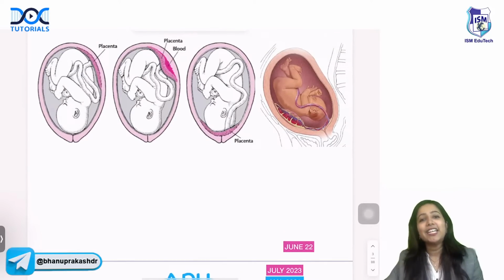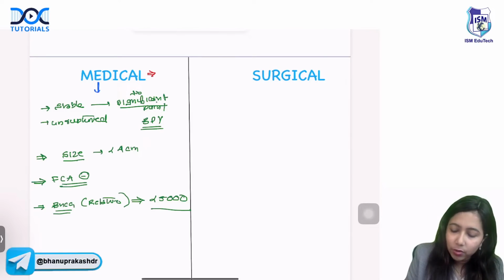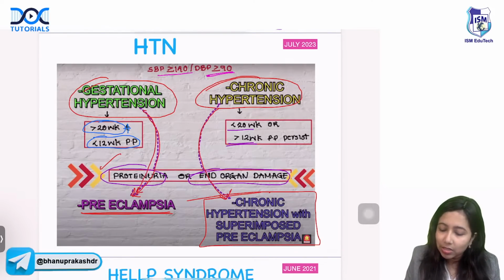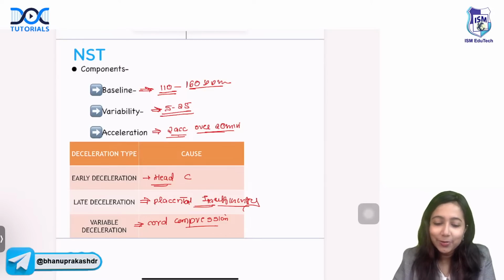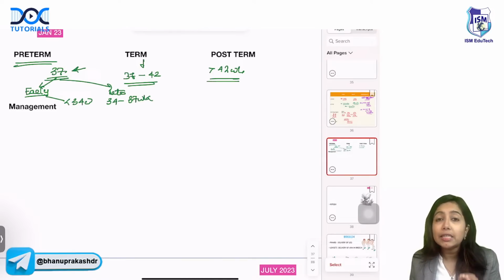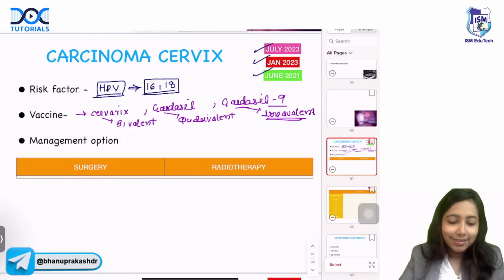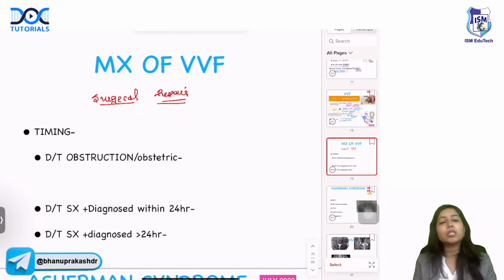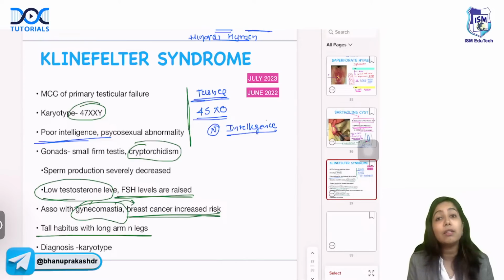Remarkable Rapid Revision Obstetrics and Gynecology || Dr Gayathri FMGE and NEET PG